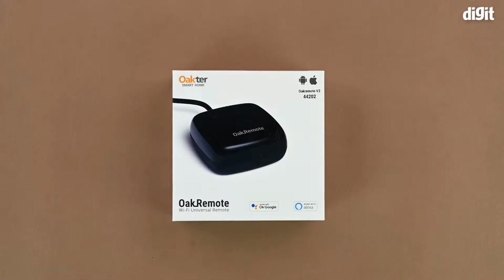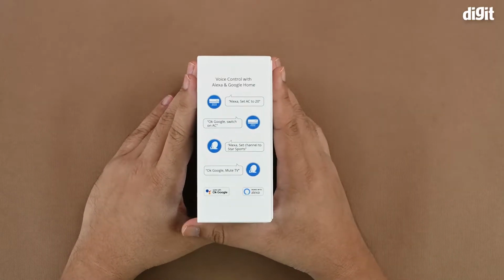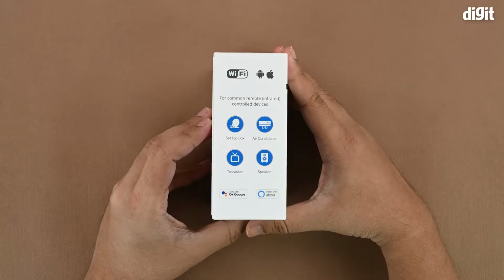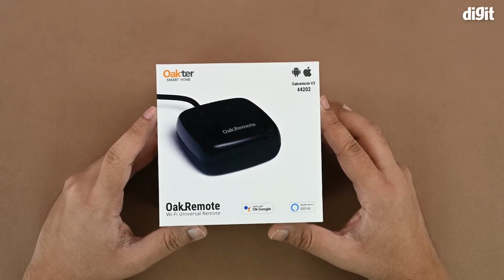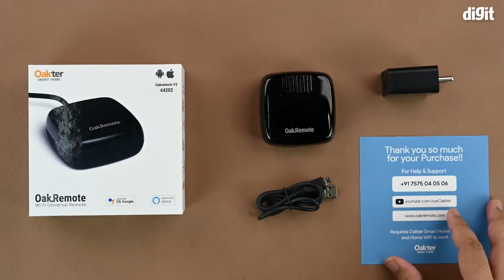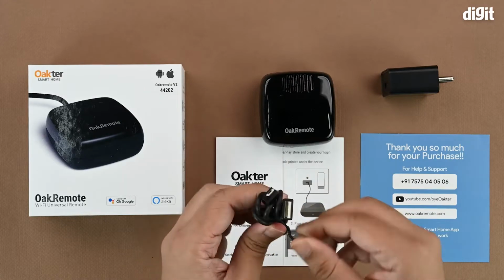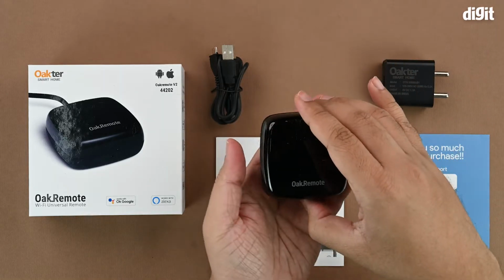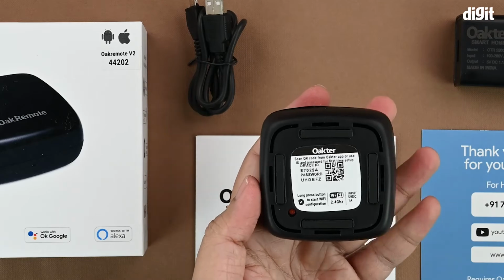Oakter Oak Remote Unboxing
About the Oakter Oak Remote:
OakRemote is a Smart All In One Universal Remote IR Blaster for TV, Air Conditioner, Speakers, Home Theater and DTH Set Up Box. It helps you to control all your appliances in one room using a single controller by mobile and voice commands
It can control all your remote controlled devices like TV, AC, Set Top Box, Speaker, Air Coolers and more in a room. It has inbuilt remotes library for Indian TV, Set Top Boxes and Air Conditioners
Perfect companion for Amazon Alexa. It empowers you to Ask Alexa to switch on or Switch off Home Theater, change channels on Set Top Box, change temperature of AC and much more. Also works with Google Assistant or Google Home
WiFi configuration is compatible with 2.4 GHZ. Switching between Netflix, YouTube and other applications will not be possible

Oakter Oak Remote,oakter,smart home,oakter remote review